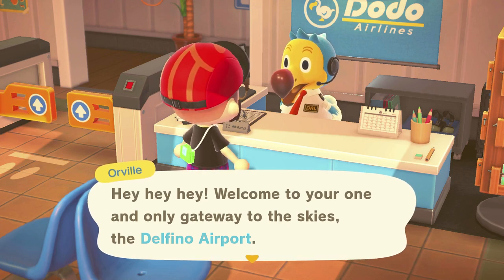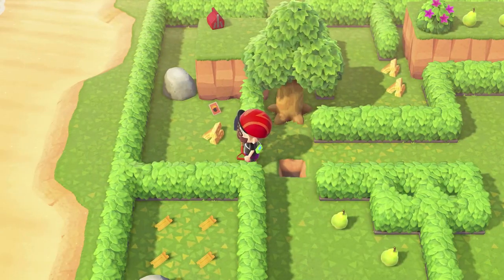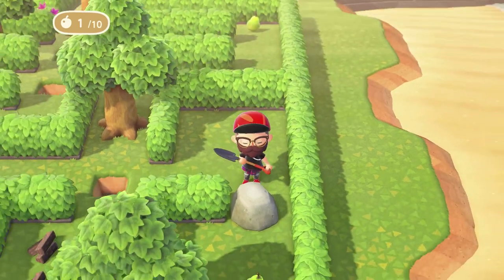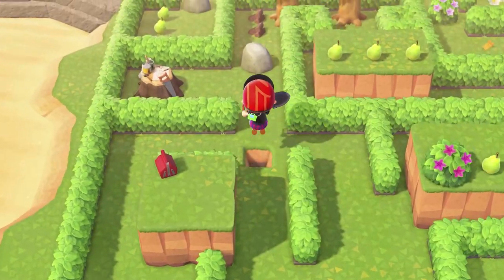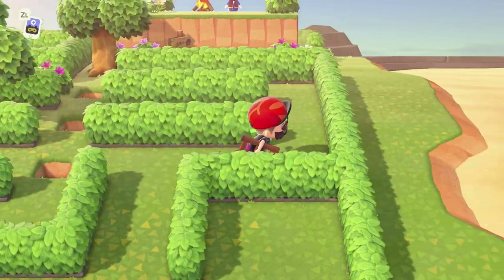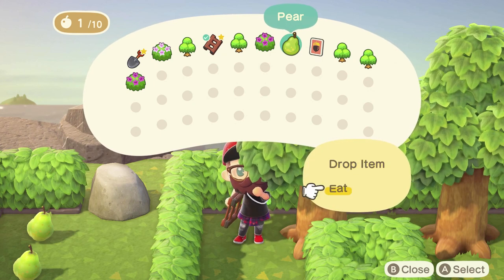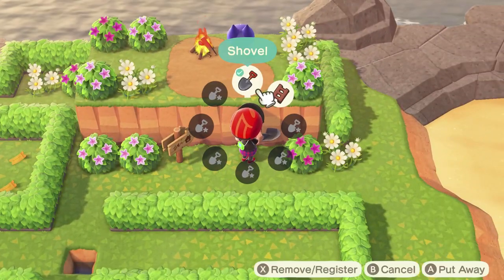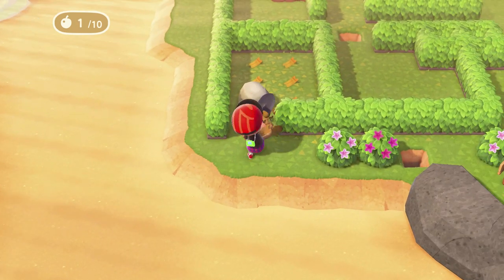How to solve the May Day maze and get all the bell vouchers in Animal Crossing New Horizons 1.10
Hey here's a gameplay walkthrough guide for you to follow to 100% the 1.10 May Day island maze puzzle in 2021 Animal Crossing New Horizons update and to get all of the bell voucher tickets and get to Rover.

May Day is a fun way for us to see our good ol' pal Rover.

Get it May Day mayday!